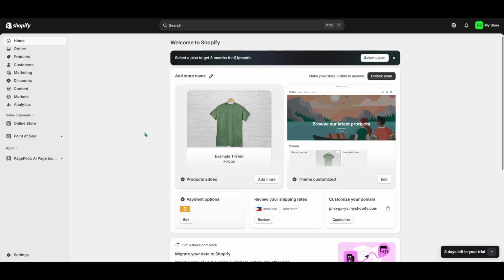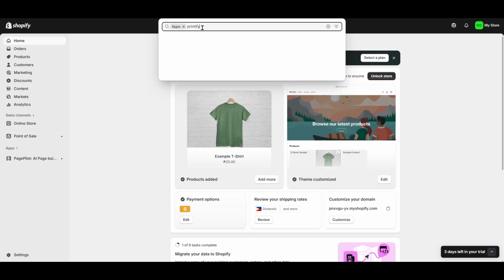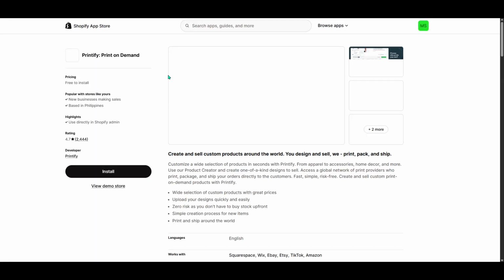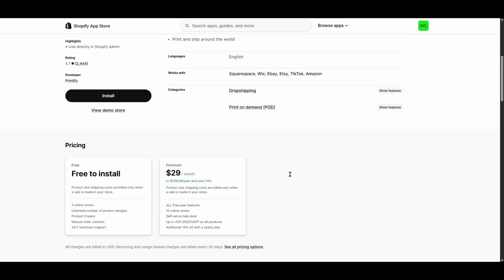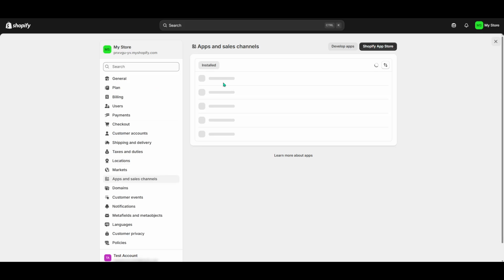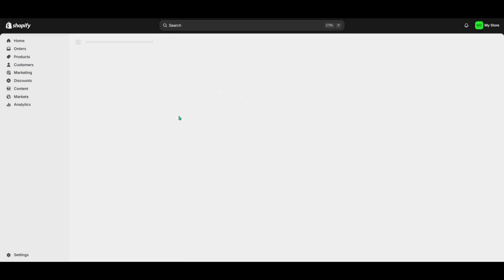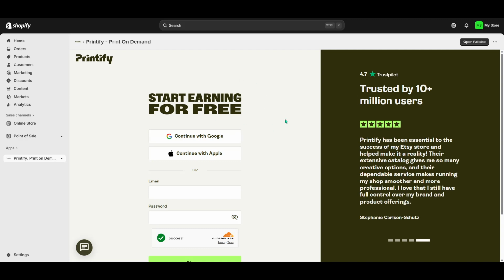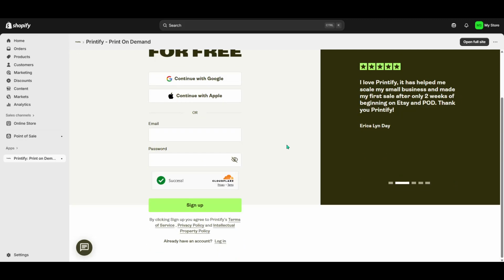How to Connect Printify to Shopify (2025 Step-by-Step Tutorial for Beginners)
Use my link for 3 months at $1 Learn how to connect Printify to Shopify and start selling print-on-demand products! In this 2025 Shopify tutorial, I’ll show you how to integrate Printify, add products, set pricing, and publish designs to your store. Perfect for beginners who want to start a print-on-demand business using Shopify and Printify.

how to connect printify to shopify 2025, printify shopify integration tutorial beginners, shopify print on demand setup 2025, connect printify account to shopify store, shopify tutorial add printify products, ecommerce beginners guide printify shopify, printify product sync tutorial 2025, start print on demand business with shopify, printify shopify setup step by step guide, shopify online store 2.0 printify integration